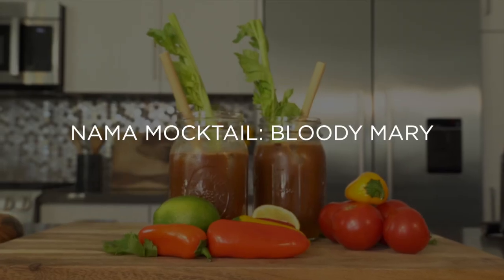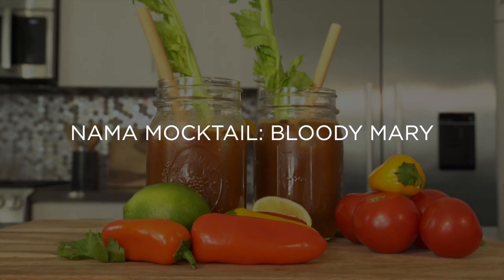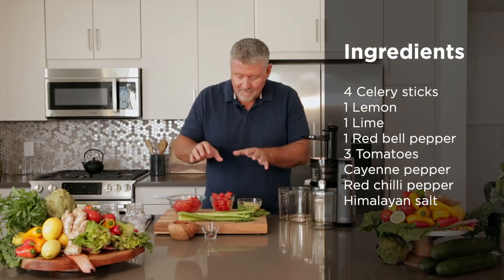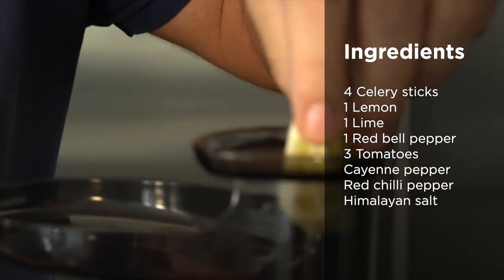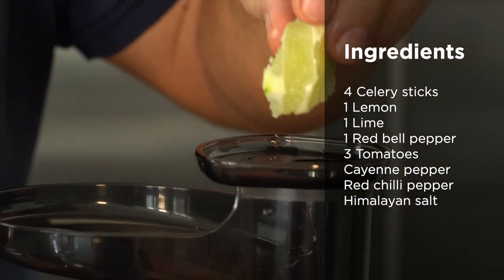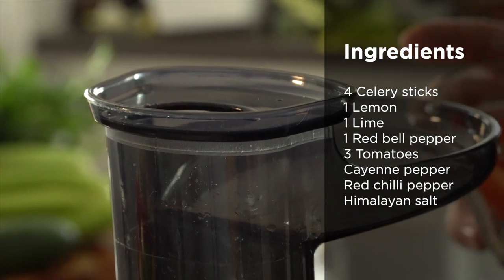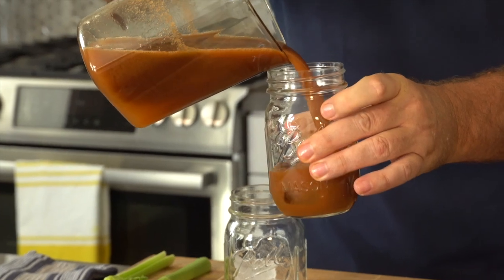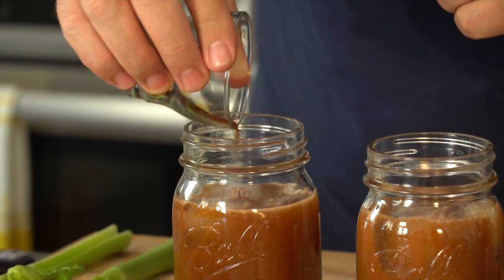Nama Mocktail Bloody Mary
Mocktail Cocktail Time!!
Check out Joe Cross making this Bloody Mary recipe from Nama.
Delicious and perhaps extra spicy? A great recipe to get you in the holiday spirit and enjoy this great veggie-only juice.